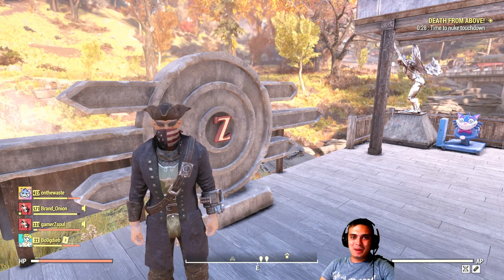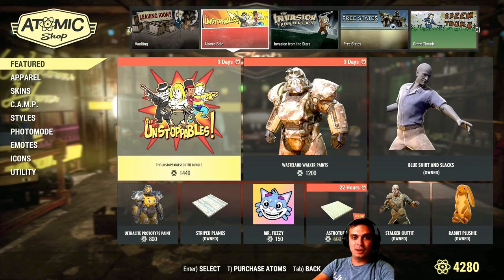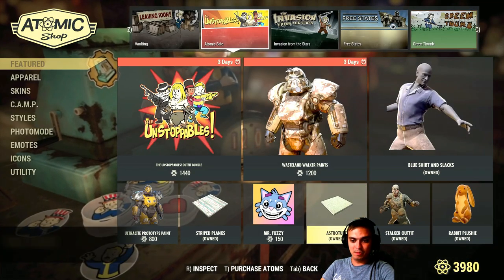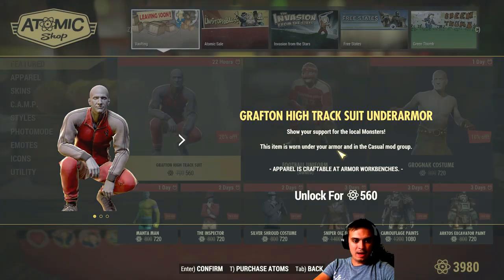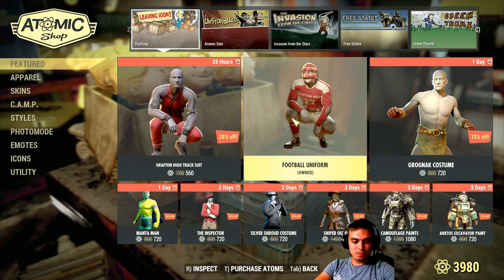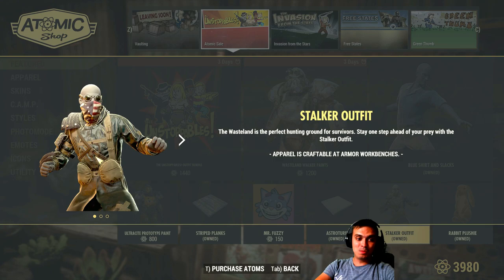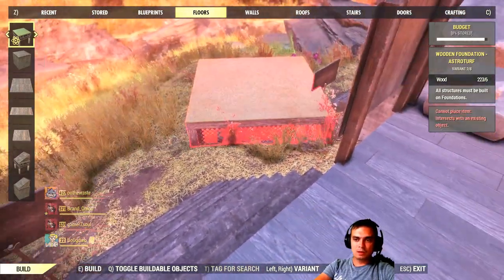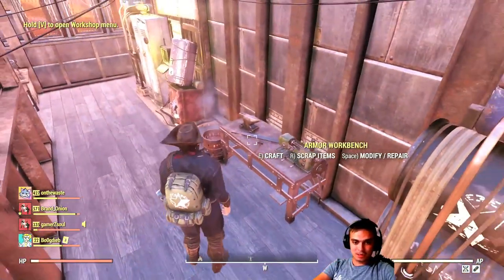Fallout 76 Atom Shop Notification - Two Under armors outfits and Astroturf Floor and Doundations